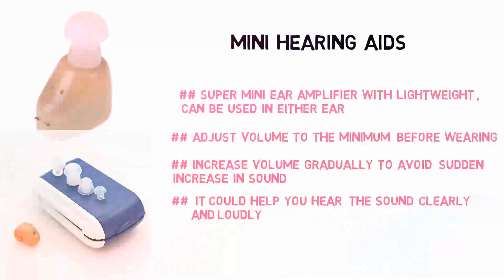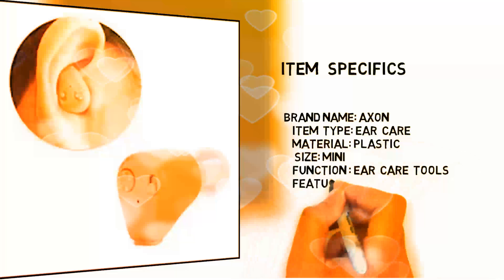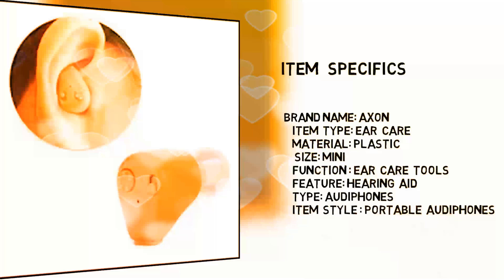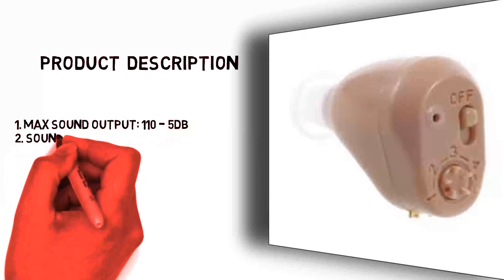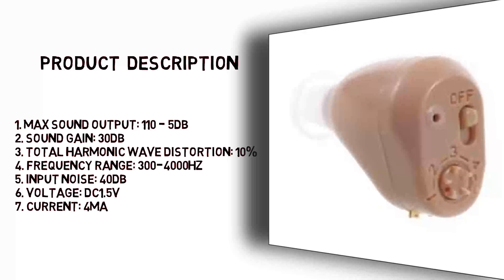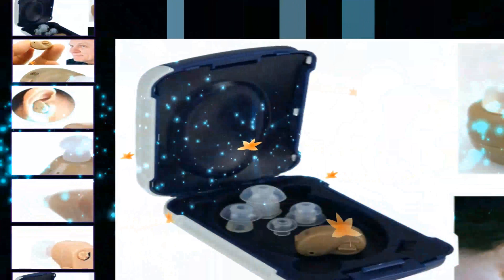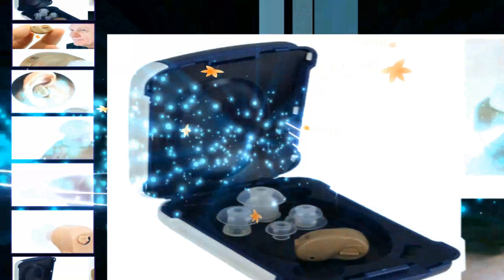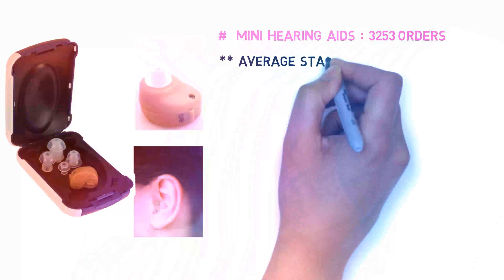Best Hearing Aids On The Market/Best Rechargeable Hearing Aids/Buying a Best Hearing Aid & Consumer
Best Hearing Aids On The Market/Best Rechargeable Hearing Aids/Buying a Best Hearing Aid For Consumer

Item specifics

       Brand Name: AXON
    Item Type: Ear Care
    Size: Mini Size
    Material: ABS
    Model Number: K-80
    Max sound output: 110±5dB
    Sound gain: ≥30dB
    Total harmonic wave distortion: ≤10%
    Frequency range: 300-4000Hz
    Input noise: ≤40dB
    Voltage: DC1.5V
    Current: ≤4mA

Featurees:
 Brand new and high quality hearing aid sound amplifier

Super mini size and light weight, not easily to be seen

Adjust volume to the minimum before wearing

Increase volume gradually to avoid sudden increase in sound

Convenient for watching movie, enjoying the drama, attending meeting, or having class, it could help you hear the sound clearly and loudly

 Specification:

1. Max sound output: 110±5dB

2. Sound gain: ≥30dB

3. Total harmonic wave distortion: ≤10%

4. Frequency range: 300-4000Hz

5. Input noise: ≤40dB

6. Voltage: DC1.5V

7. Current: ≤4mA

8. Color: As pictures

thanks you    Best Hearing Aids On The Market/Best Rechargeable Hearing Aids/Buying a Best Hearing Aid For Consumer  video .